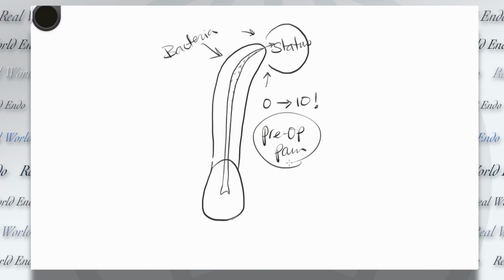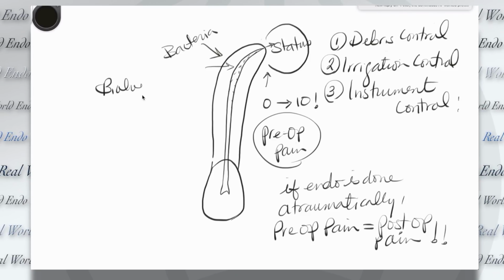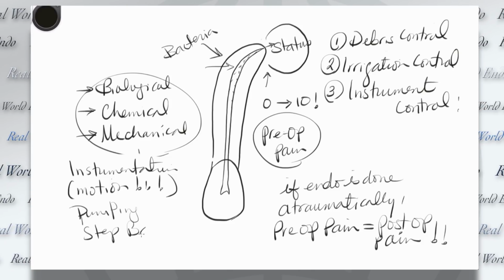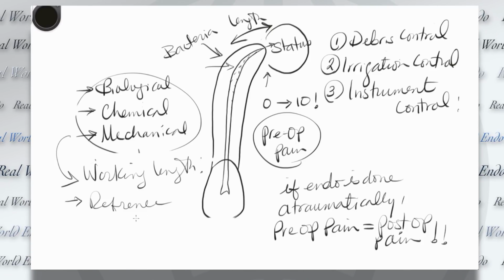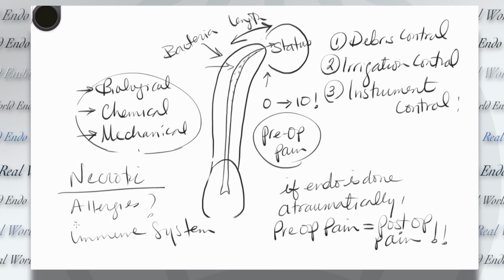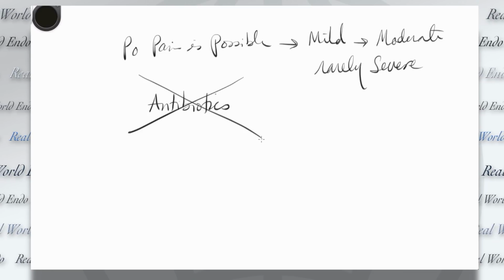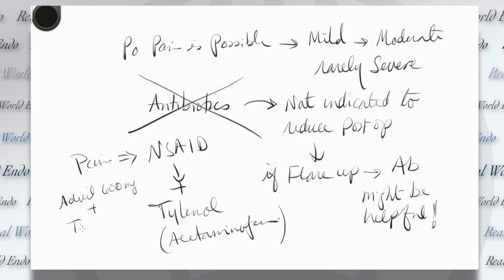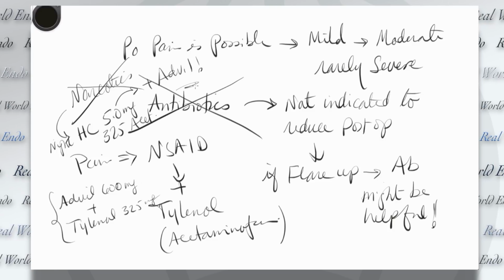Post Op Pain Reduction Allen Ali Nasseh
To watch this video and other videos please visit us on RWE